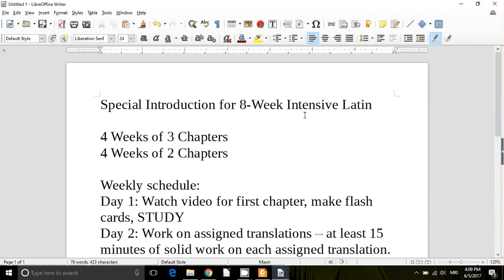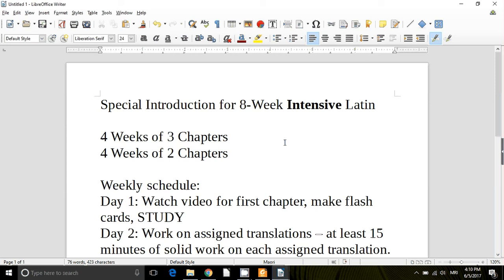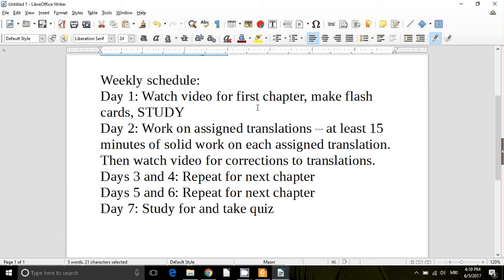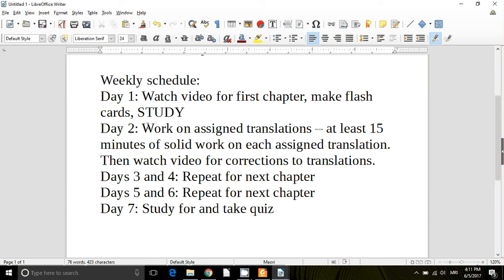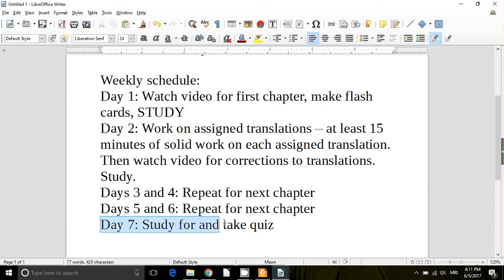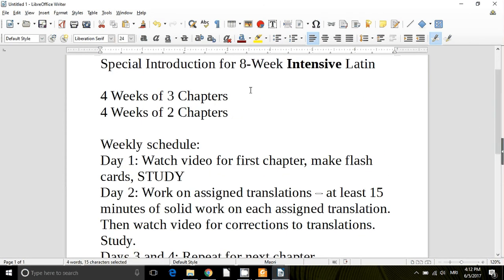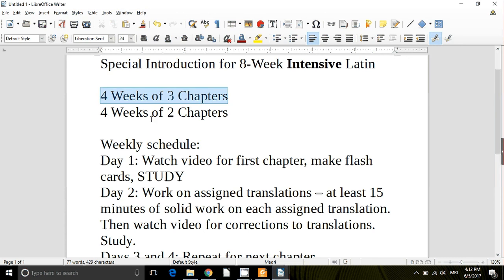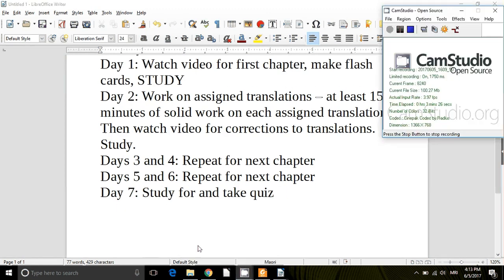MC Latin I: Introduction for Students Taking the 8-Week Course